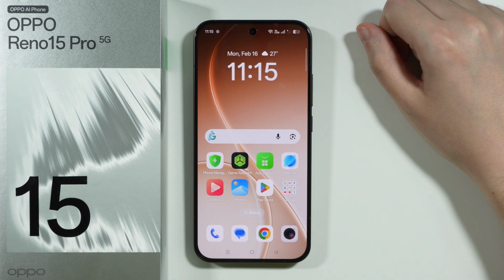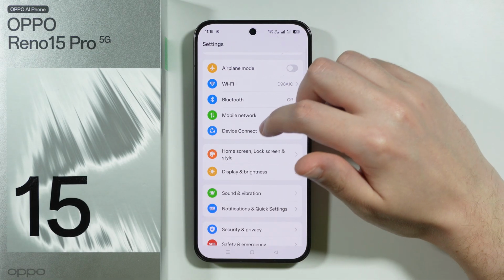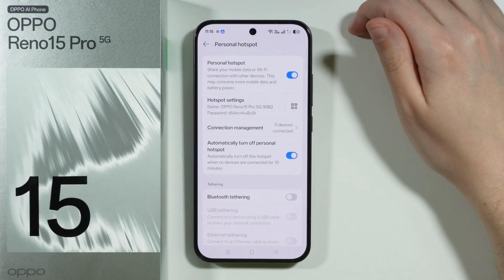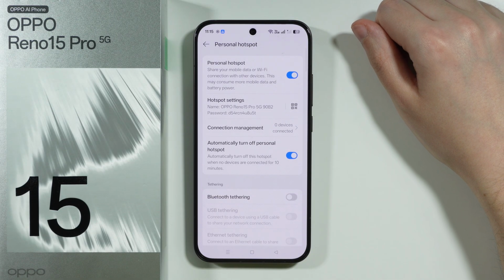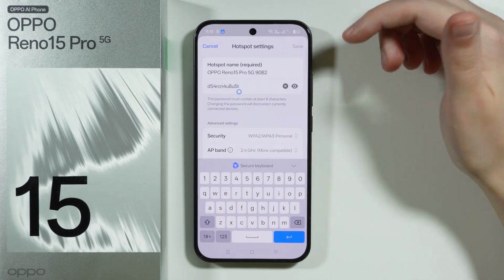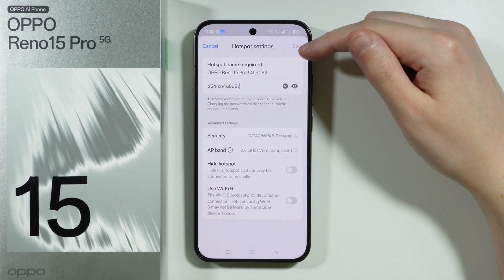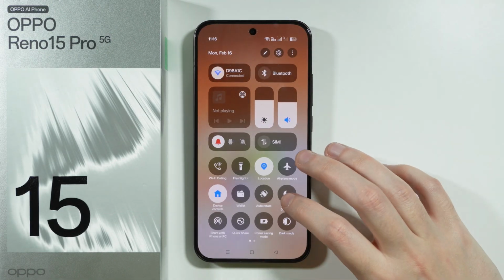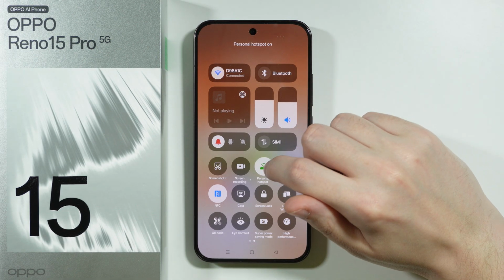OPPO Reno 15 Pro: How to Enable & Set Up Mobile Hotspot - Share Internet Access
In this video, I'll show you how to enable and set up the mobile hotspot on your OPPO Reno 15 Pro. Sharing your internet access is easy with this feature, allowing you to connect other devices to your phone's data. Follow these simple steps to configure your hotspot settings and start sharing your connection in no time.